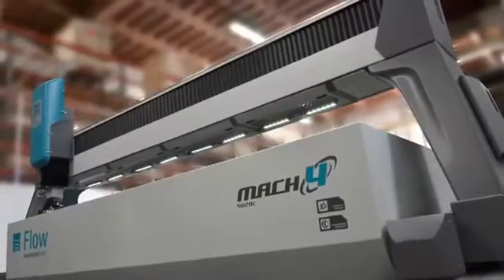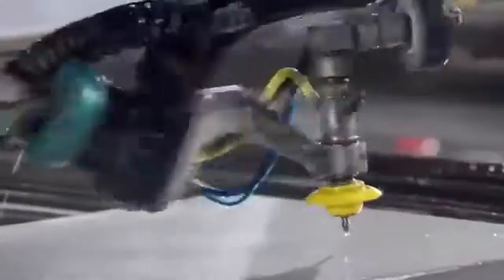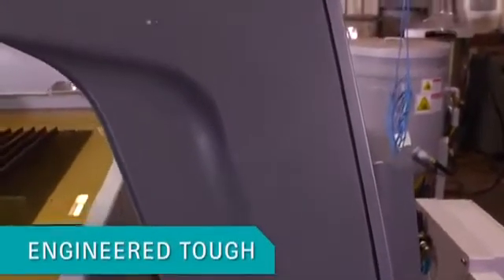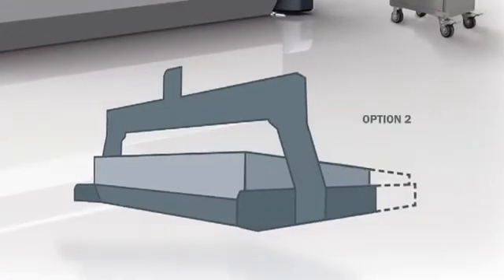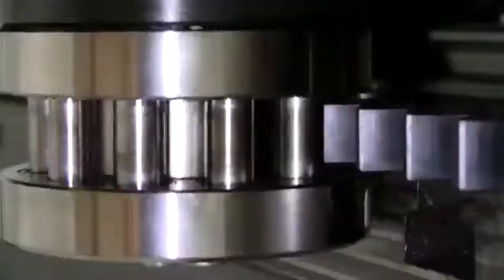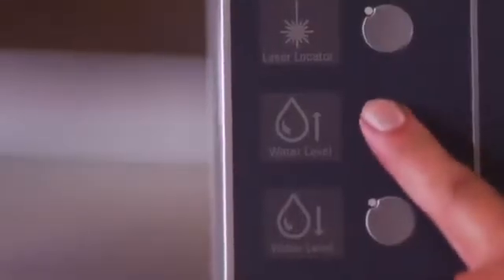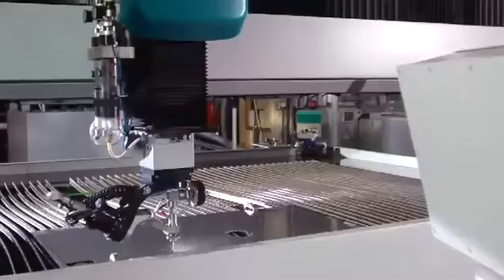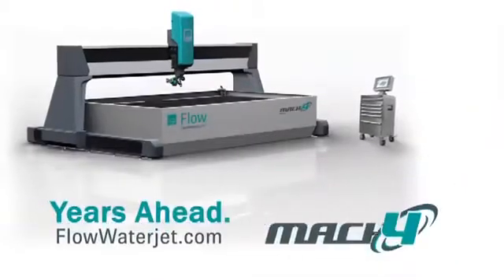The Next Generation of Waterjet by Flow Bangalore Waterjet Pvt. Ltd.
Established in the year 2010, we, "Flow Bangalore Waterjet Pvt. Ltd.", an ISO 9001:2008 Certified Company are an eminent manufacturer and supplier of a vast assortment of Waterjet Cutting Systems, Pumps & Accessories. The range we offer is manufactured using excellent quality material and components so that it is in compliance with international quality standards. Widely acknowledged in market for their sturdy construction, high efficiency, low maintenance, longer functional life and outstanding performance, these products are extensively used in hospitals and nursing homes. Owing to our superior quality products, we have gained ASME & NBBI certification and certificate from British Standards Institution. Besides, we are involved in offering Waterjet Cutting Softwares to customers.

We have employed dexterous professionals who help us in offering an impeccable array of products to customers. To improvise the offered range, our R&D experts conduct variegated market surveys. Post-production, our experienced quality controllers stringently inspect products on certain parameters so as to ensure their defect-free nature. Furthermore, our logistics personnel make sure that the consignments are timely delivered at customers' destination using easy transportation modes. Owing to these reasons, we have build a vast and loyal clientèle across the nation. We also provide quality services to our customers.